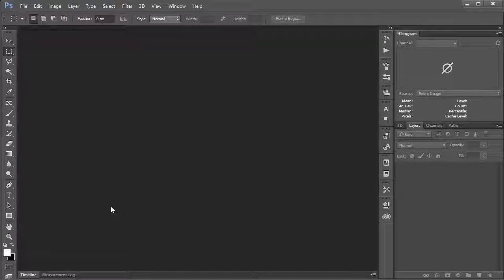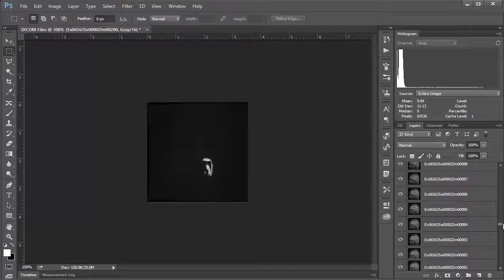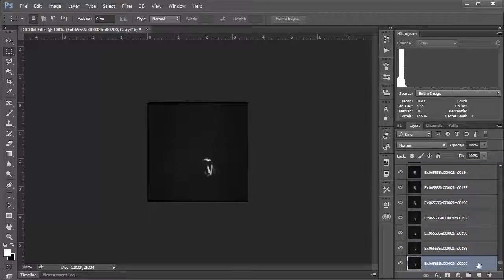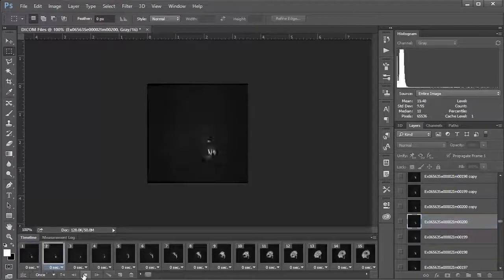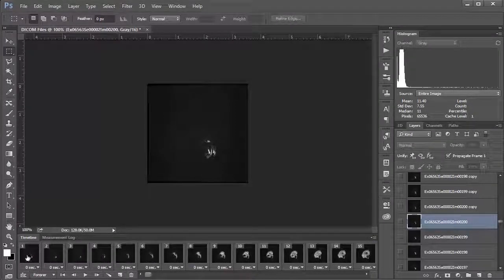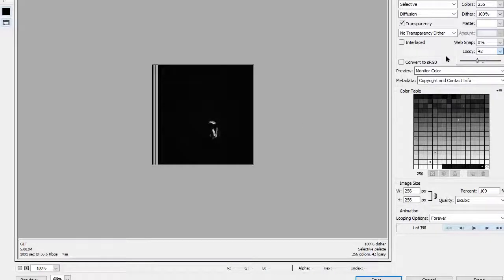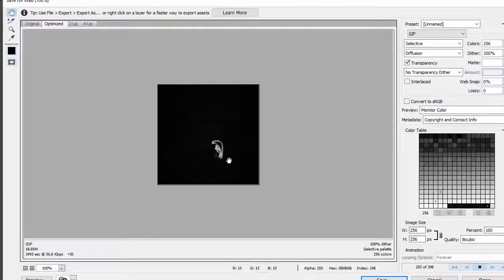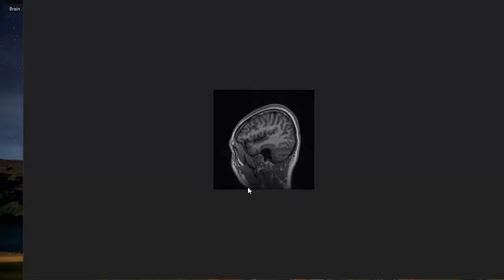Turning your MRI into an animated GIF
In this video, we'll load a bunch of DICOM images into Photoshop to create an animated GIF using the Timeline window. A special thank you to the person who gave me their MRI images so we could look inside their head.